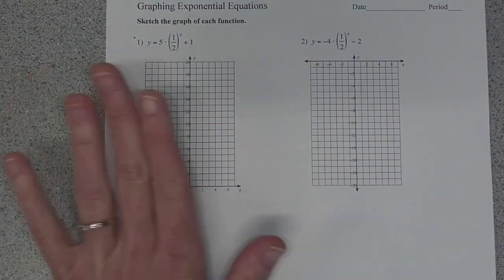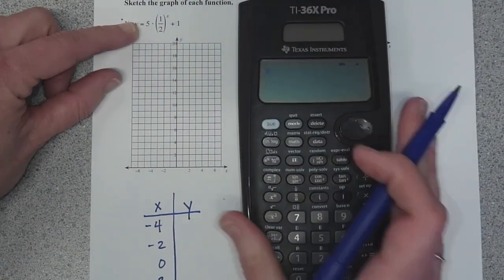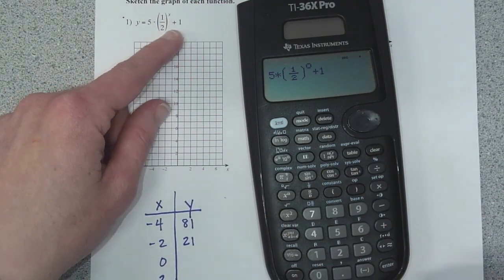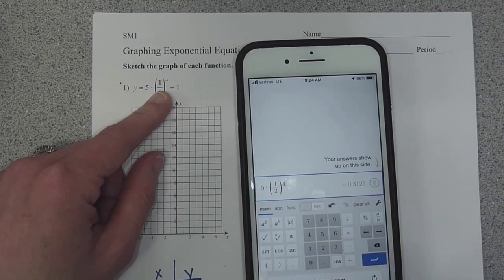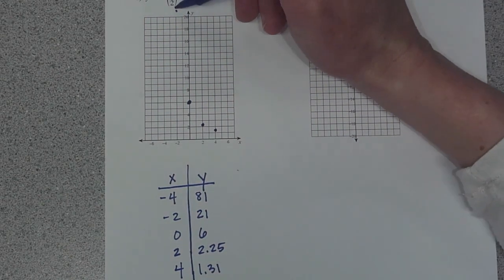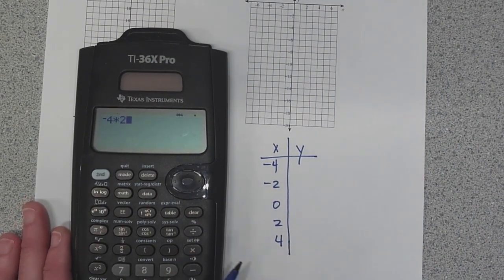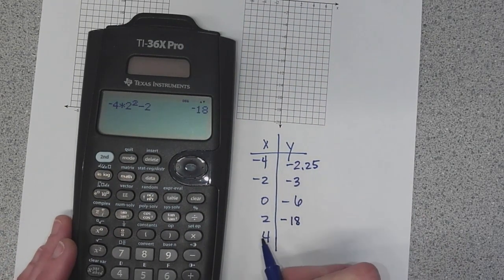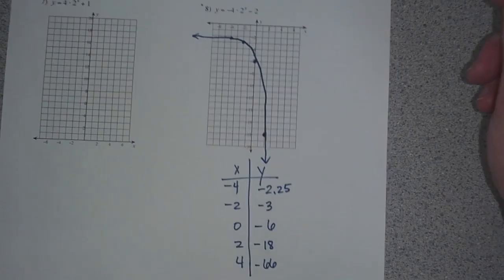Graphing Exponential Equations